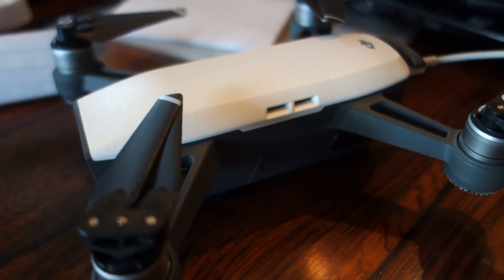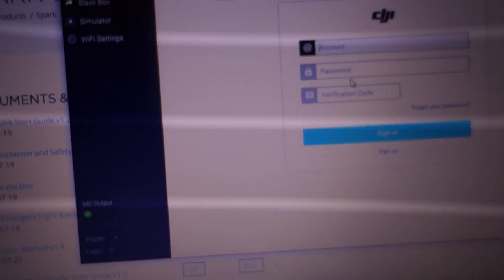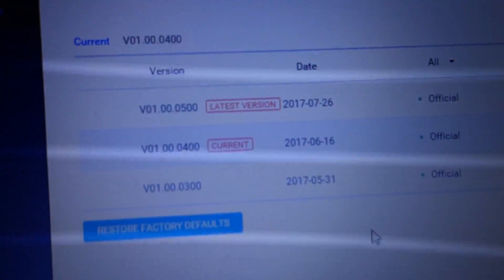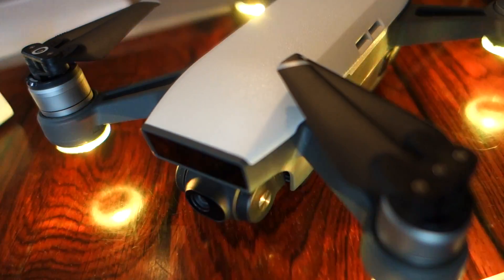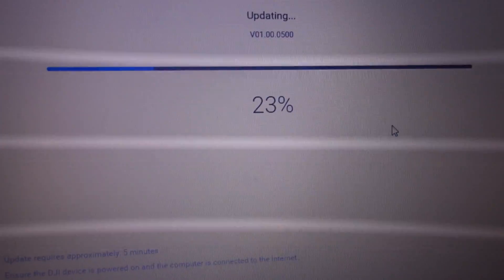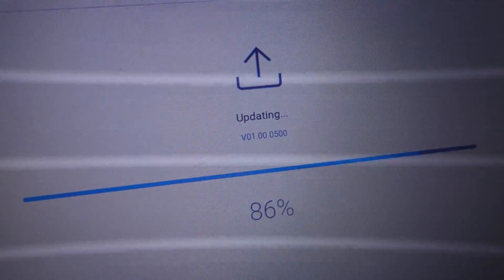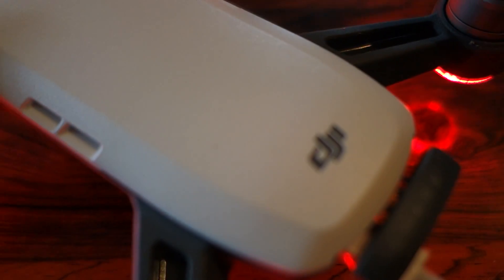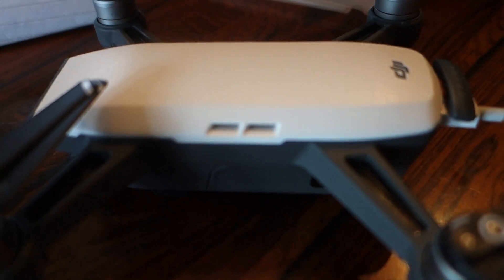Dji Spark Firmware Update V01.00.0500. 27 Juli 2017!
Dji Spark Firmawere Update V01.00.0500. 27 Juli 2017!